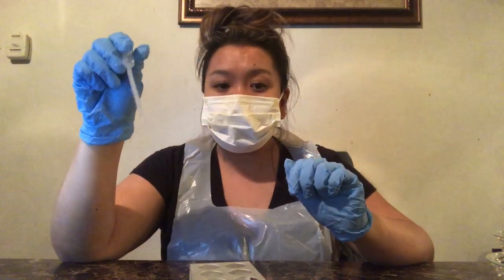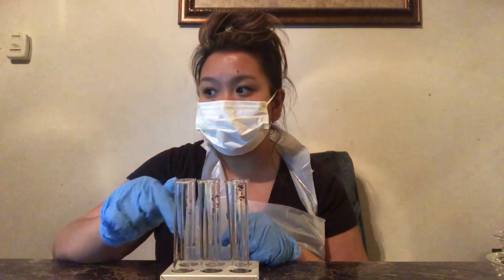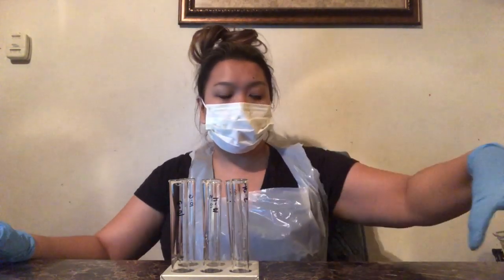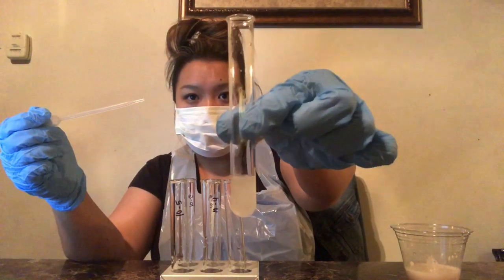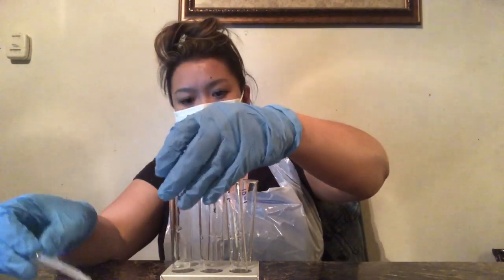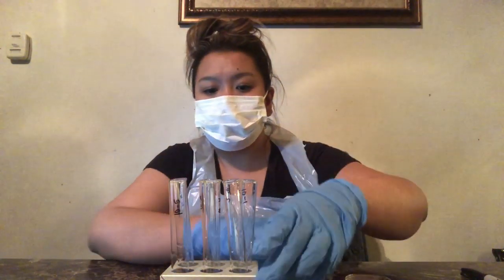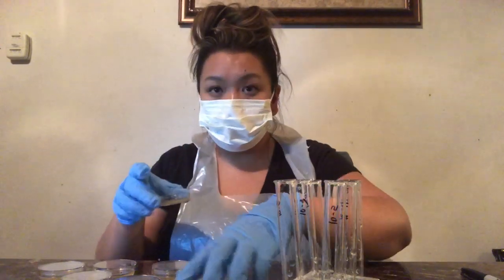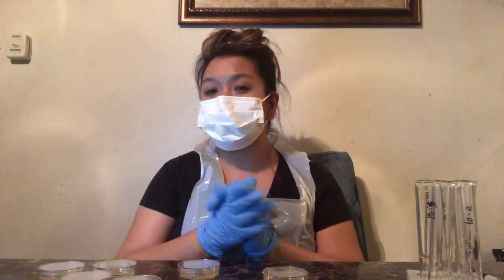Week 1 lab 3: Bacterial Emulsification